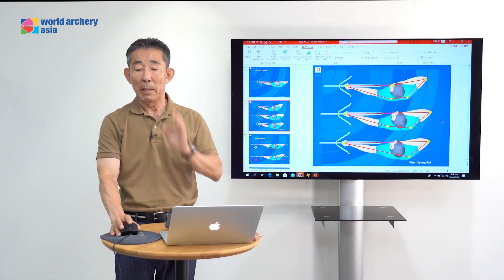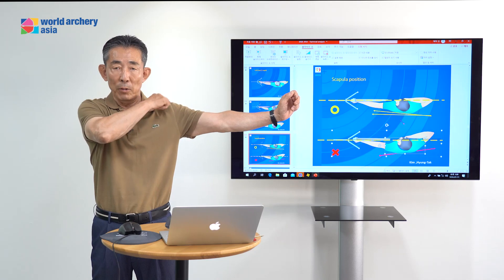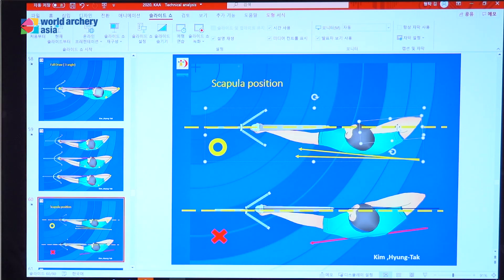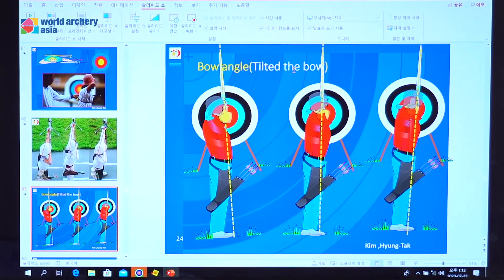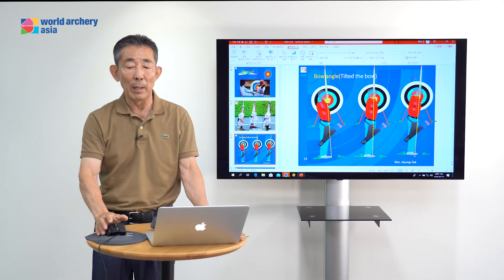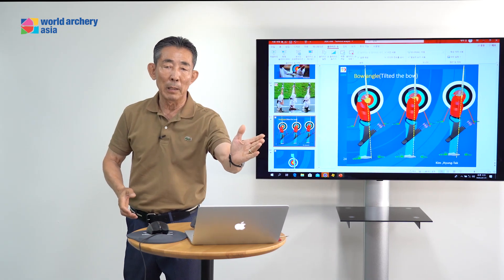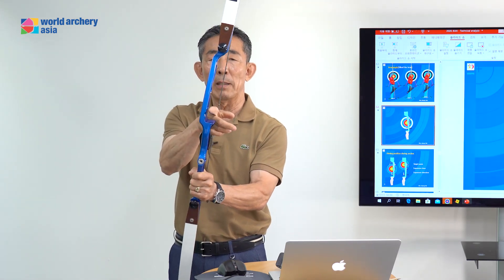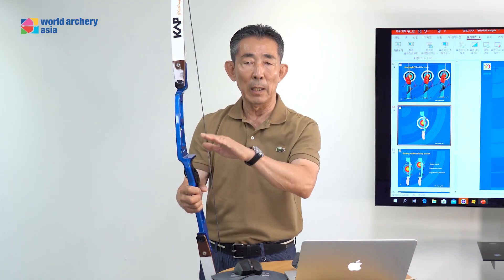Archery Full Draw by Mr. Hyungtak Kim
2020 WAA Coaching & Technical Seminar-Day 2 (2/3 session)
Lecturer: Mr. Hyungtak Kim (CEO of Coach Kim Training Center)
Topic: Full Draw